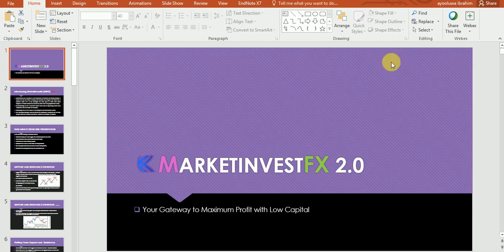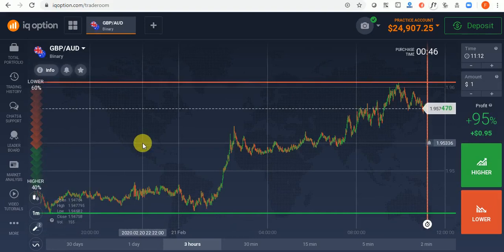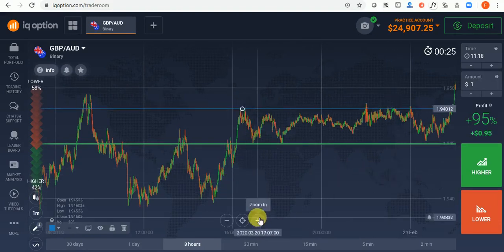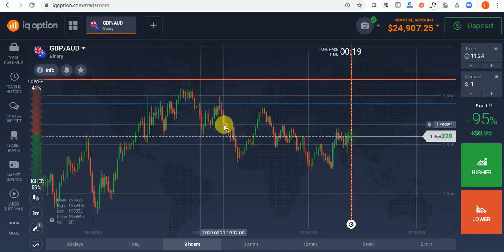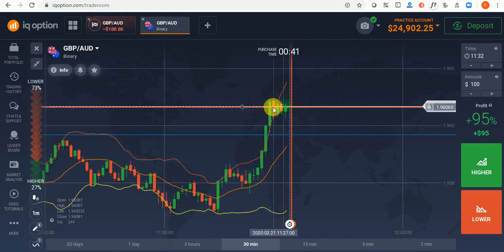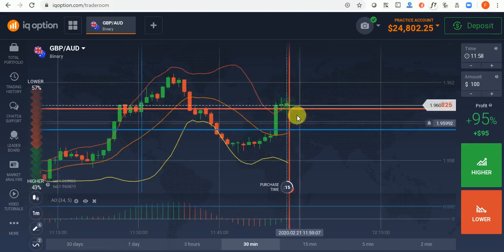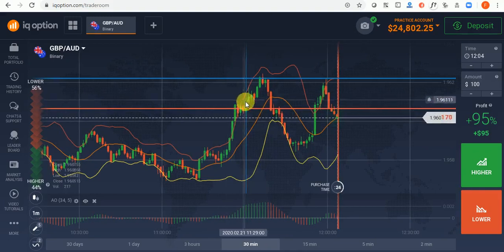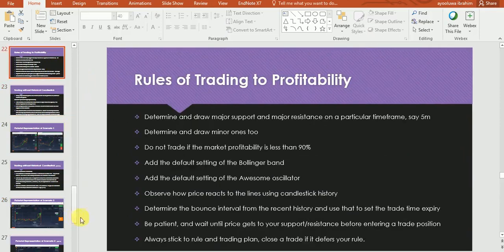Binary options trading with 90% - 100% profit. The most secure and successful trading system.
This trading secret called MiFX 2.0 is a series of binary options trading procedure that guarantees 100% success and reduces the risk of crashing your account.